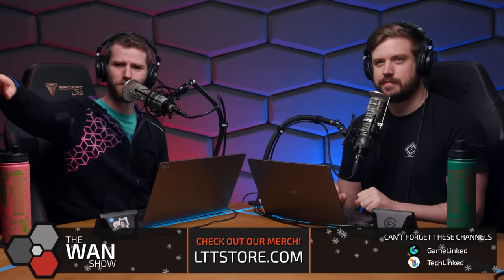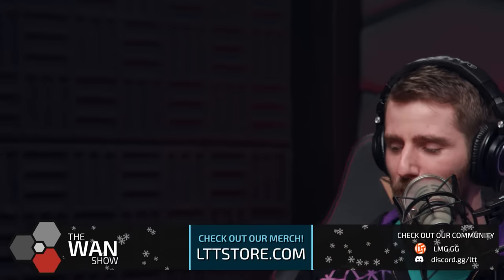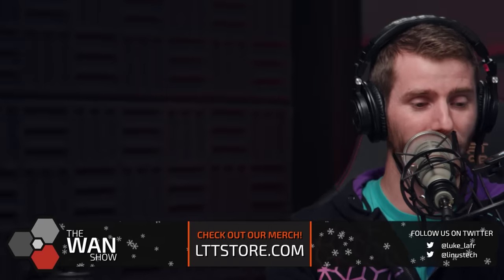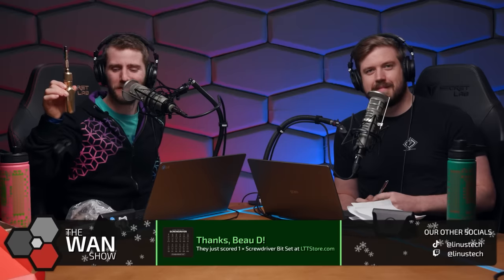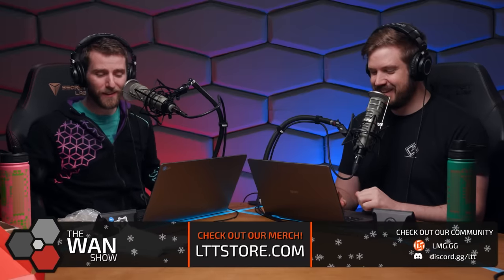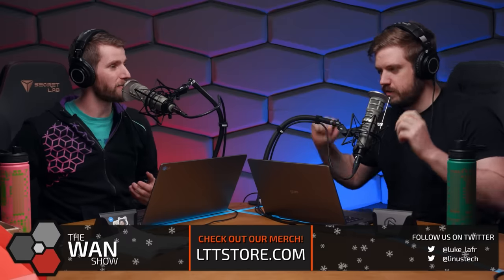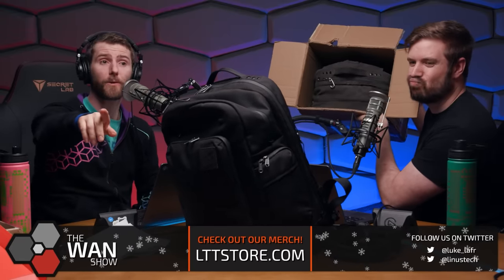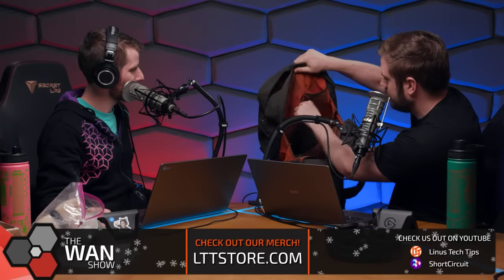Should We Make These?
An LTT viewer sent in stainless steel and brass screwdrivers based on the LTT screwdriver design. Also, an LTT backpack used in underground mining for a year.